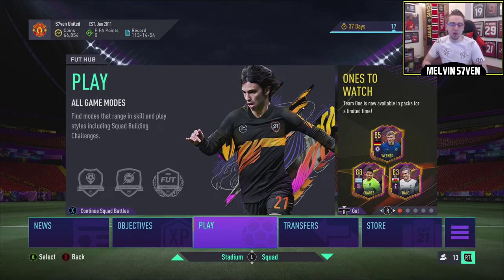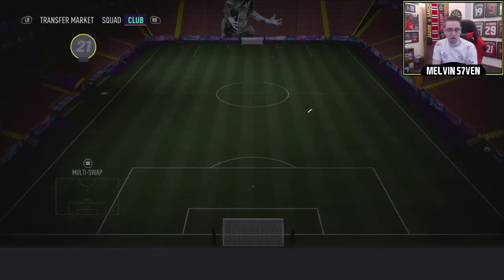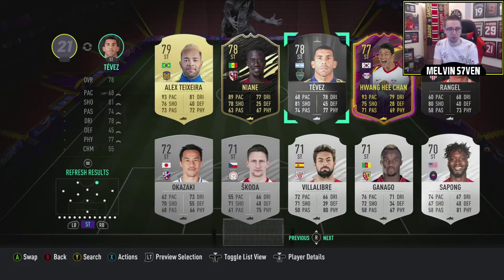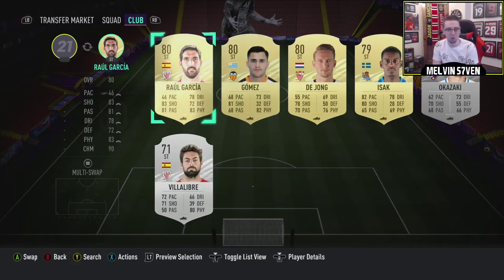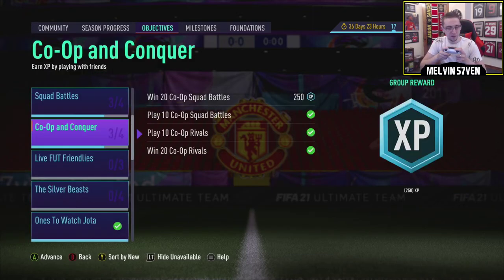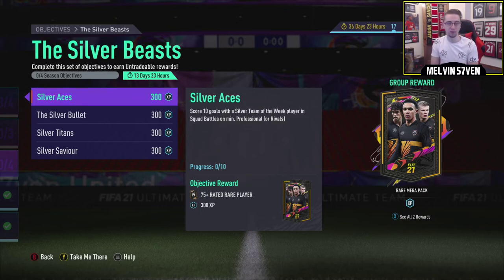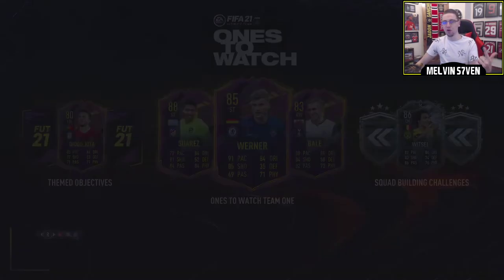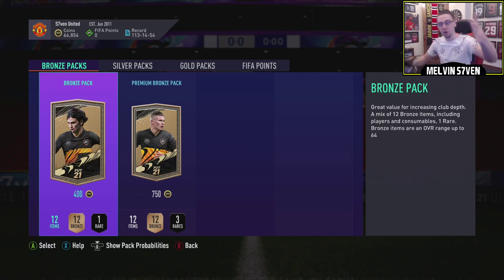HUGE DUB!!! SILVER STARS & THE SILVER BEASTS OBJECTIVES! - Dub or L? - Episode 7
I absolutely love the concept and idea behind Silvers Stars and The Silver Beasts so spoiler alert, it's a big f*cking dub from EA!

Let's Play Fifa 21 - Usually 5 PM

Friday - 3-7pm
Saturday - 3-7pm
Sunday - 3-7pm